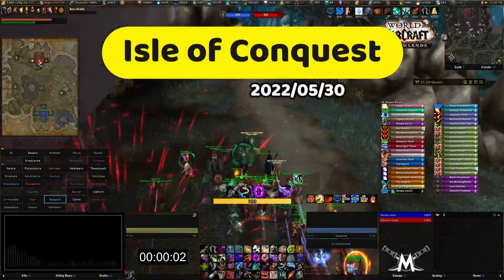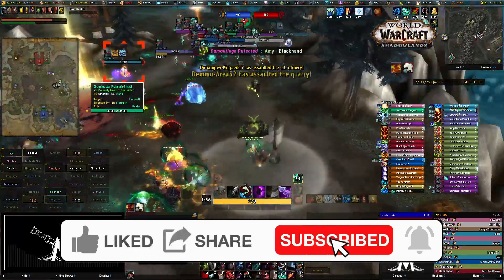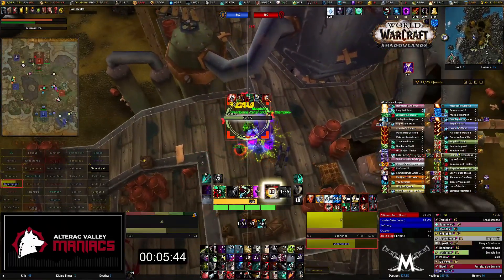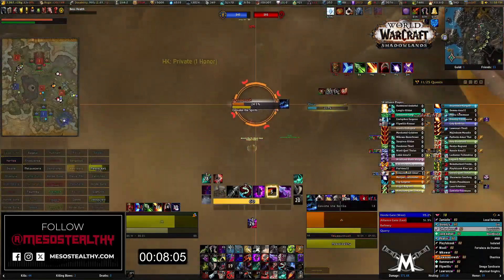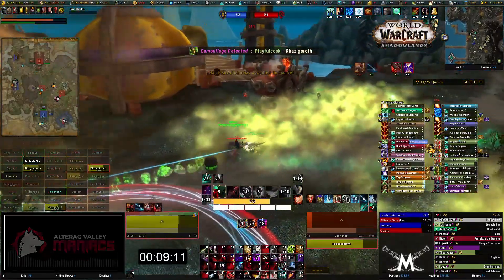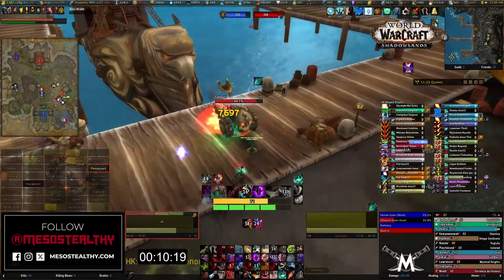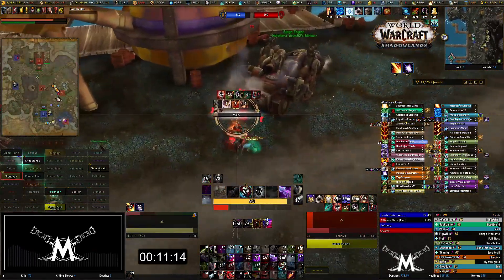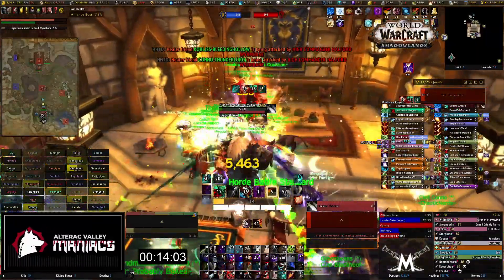I'm on both sides of the fence here, Hunter or Rogue better Glaive KILLER? | IOC # 521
We head up to the Hangar to secure the only node that can not be forced to respawn, while also sending some to put a cap on the Docks so we don't have to rush out to kill the Glaives right away, then we drop down to the Workshop, so we can utilize the vehicles like we do! At that point, it was time to take out the enemy Glaives and start pushing towards the Docks to keep the pressure up. We also got some Glaive/s to the Hangar to help drop the East Gate faster, and before we knew it, it was time for the ALL IN on the High Commander kill!

Original Date / Time:
May 30th, 2022
14 minutes, 7 seconds